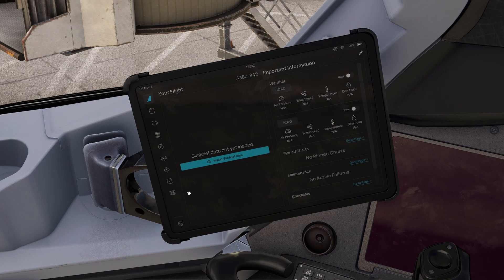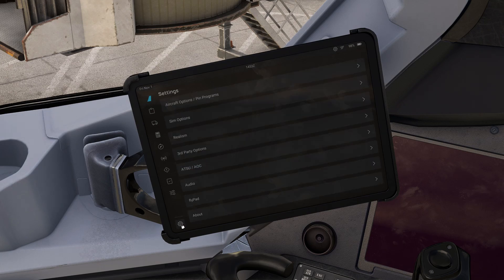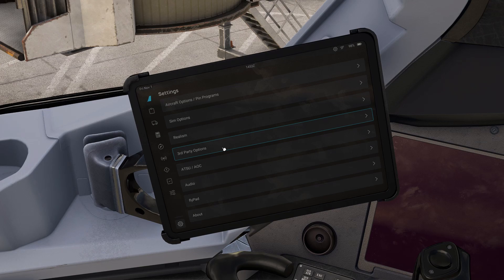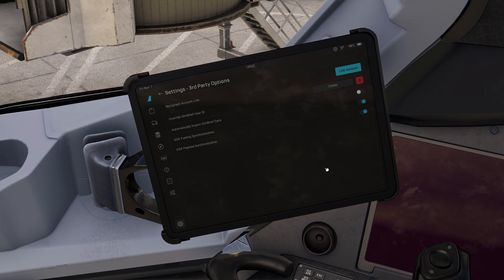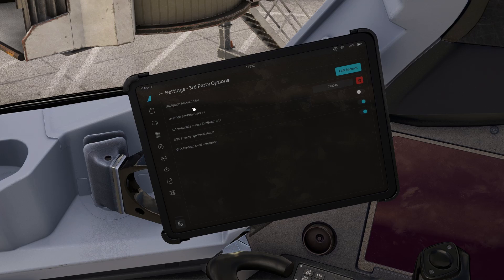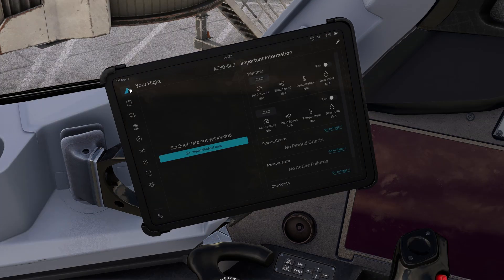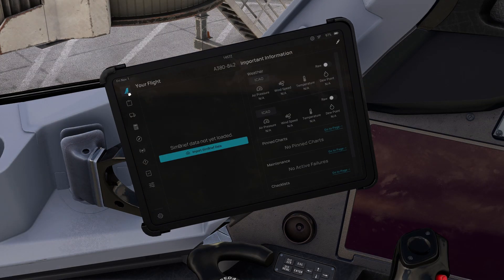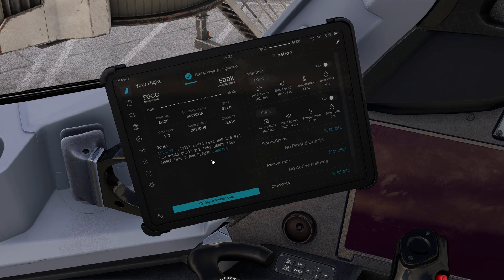MSFS 2020 | FlyByWire A380 | How To Link Simbrief And Navigraph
Fancy a chat? Or just need help on the simulator?
ALL NEW PC specs:
Motherboard - Asus TUF B650E-F Gaming WIFI
RAM - 32GB Corsair Vengeance RGB PRO DDR5 6000 CL30 Running in Dual Channel (2x16GB)
Power Supply Unit (PSU) - Corsair RM850e
Case - Coolermaster TD500 Mesh V2
CPU Cooler - Deepcool Ls720 360mm AIO
Case Fan - CoolerMaster Sickleflow 120mm ARGB Fan
Solid State Drive's - Samung 980 Gen 3 NVME SSD (1TB) (Boot Drive with games and software) Paired with a Seagate Firecuda 530 Gen 4 NVME SSD (1TB) (Game Drive)
Extras:
Mouse - FirePower MO4 RGB Wired Gaming Mouse. Paired with a Steelseries Rival 3 Wireless Gaming Mouse
Keyboard-Corsair K55 RGB Pro Wired gaming keyboard. Paired with a Logitech G915 TKL Wireless Gaming keyboard.
Monitor-Samsung M7 4K 60Hz ultra wide 32 inch screen Paired with a Dell S2722DGM 1440P 165Hz Gaming monitor.
Headset - Turtle Beach Stealth Pro Xbox Wireless Gaming headset
Controllers - Logitech G923 Racing wheel for PS4/5 and PC, Xbox Series X Standard Controller (x3). PS5 Controller.
Thrustmaster TCA Officer Pack